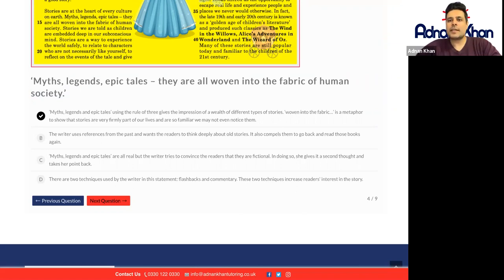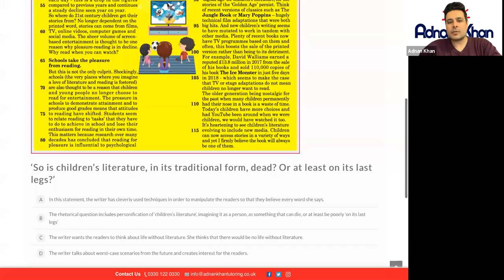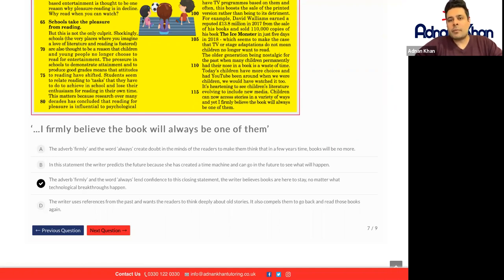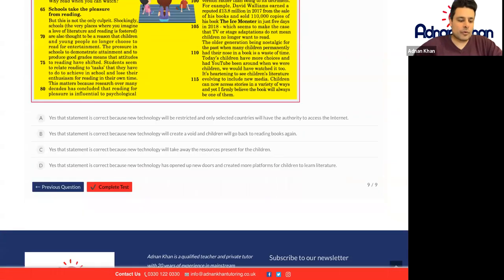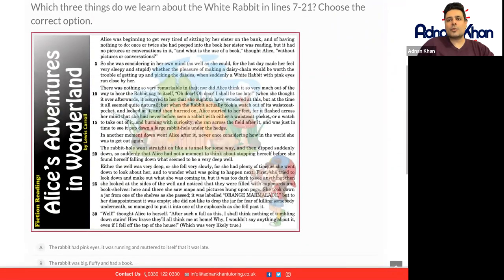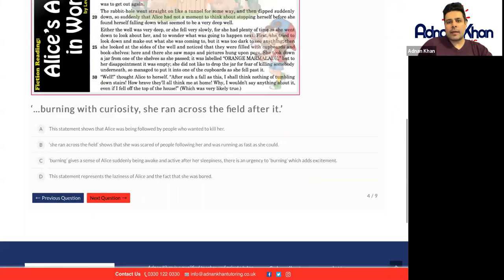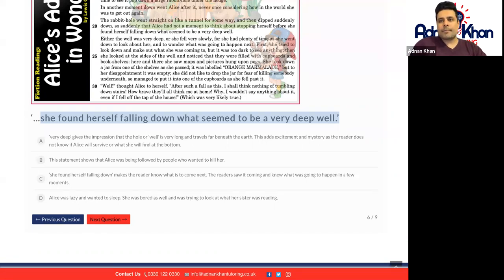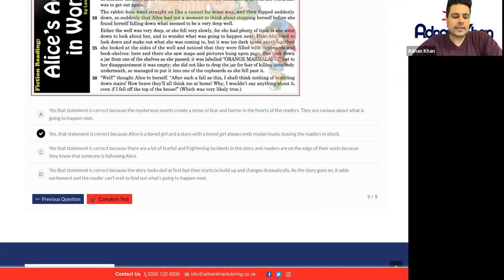KEY STAGE 3 ENGLISH ASSESSMENT - RECORDING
Assessments are a great way to test your knowledge. In this KS3 English lesson, we take you through a comprehension-based English Assessment.

This KS3 English test is based on the debate "Is Children's Literature Dead?". This topic contains points from both the proposition side and the opposition side. The topic also makes the students think and pick a side.

Our complete KS3 English Curriculum covers the following topics:

- KS3 English Descriptive Writing
- KS3 English Grammar
- KS3 English Comprehension
- KS3 English Language
- KS3 English Spelling Tests

Here’s the complete list of our topics broken down into levels:

KS3 English Year 7:

- Viking Attack
- Everyday Life of Vikings in Britain
- Should Museums be Free to Use?
- The Kon-Tiki Expedition
- Coast to Coast
- David Weir Wins 4th Olympic Gold
- What is Europe?
- Why not spend your summer holiday at Le Chateau du Chocolat?
- British Driver wins in Italy
- Bradley Wiggins – the Reluctant Celebrity
- The Celebrity
- Take That – The Tour
- Plants are Living Things
- Spring!
- The Experiment
- The Best Moment of his Life!
- The Skaters
- The Cycle Club
- William Tell
- Robin Hood
- King Arthur and the Knights of the Round Table
- Ian Fleming
- Captured!
- The National Times

KS3 English Year 8:

- Fiction and Non-Fiction
- Fact, Opinion and Bias
- Meaning and Themes
- Values and Emotions
- Setting and Atmosphere
- Characterisation
- Action and Mood
- Narrative Viewpoint
- Persuasive Language
- Tone
- Figurative Language
- Structure
- Nouns and Pronouns
- Adjectives
- Purpose and Audience
- Word Choice: Vocabulary and Meaning
- Qualifiers
- Making Sense: Clauses and Punctuation
- Colons, Semicolons and Dashes
- Passive Sentences, Tenses, Ambiguity
- Formal and Informal English
- Paragraphing
- Structuring a Story
- Telling the Story: Narrative Devices
- Commentary, Description and Dialogue
- Inform, Explain and Describe
- Persuade, Argue and Advise
- Analyse, Review and Comment
- Spelling: Vowel Rules
- Plurals, Verbs and Apostrophes
- Prefixes, Suffixes and Homophones

KS3 English Year 9:

- Fiction and Non-Fiction
- Meaning and Themes
- Values and Emotions
- Setting and Atmosphere
- Characterisation
- Action and Mood
- Narrative Viewpoint
- Persuasive Language
- Tone
- Figurative Language
- Structure
- Nouns and Pronouns
- Adjectives
- Purpose and Audience
- Qualifiers
- Paragraphing
- Structuring a Story
- Inform, Explain, Describe
- Persuade, Argue, Advise
- Analyse, Review, Comment
- Spelling: Vowel Rules